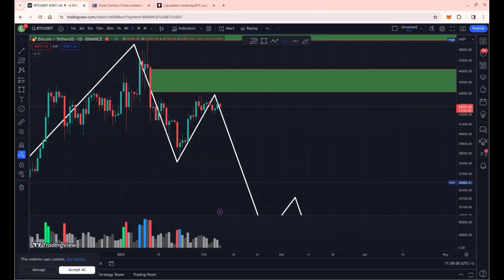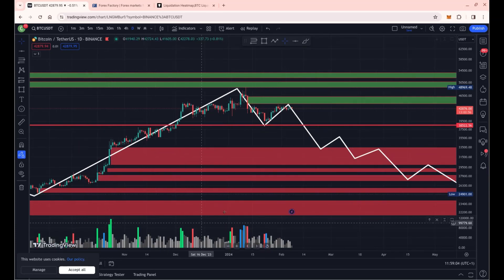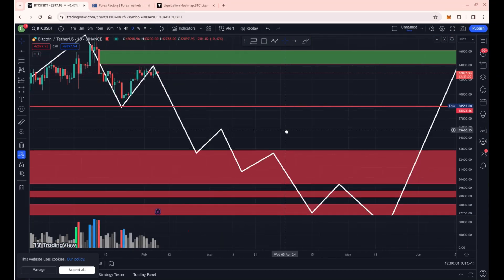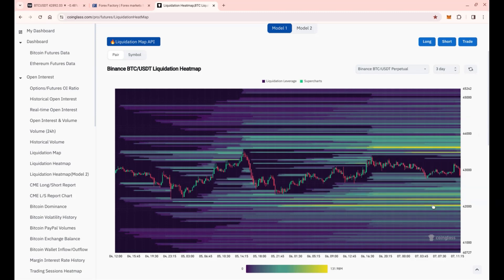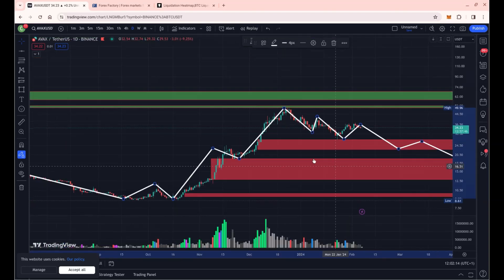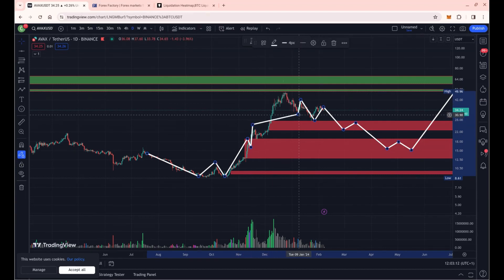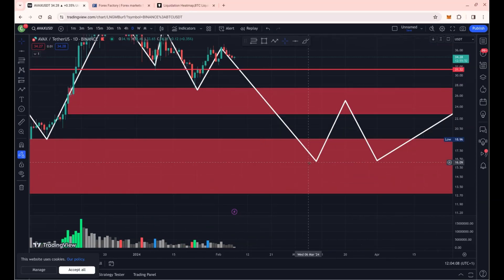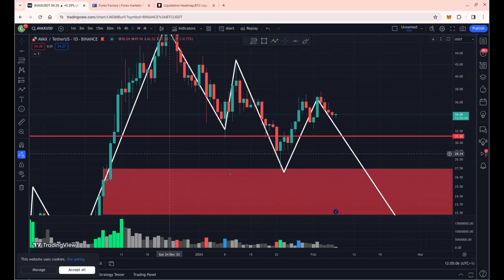Why Bitcoin and Avax doesn't move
Today we look at Bitcoin and Avax!